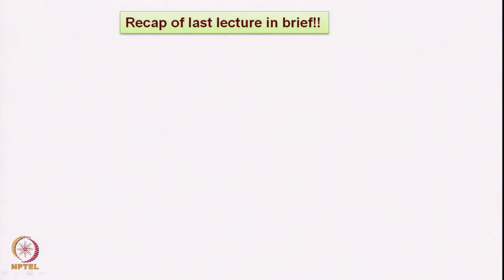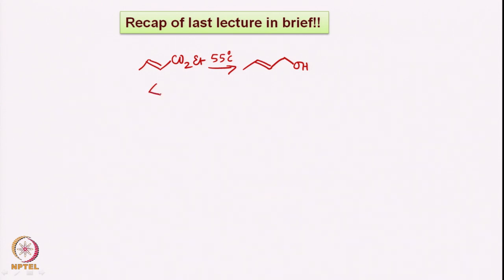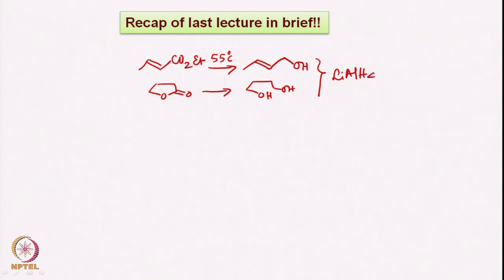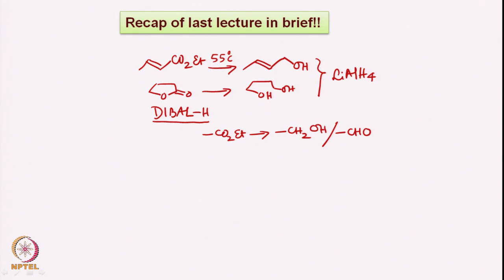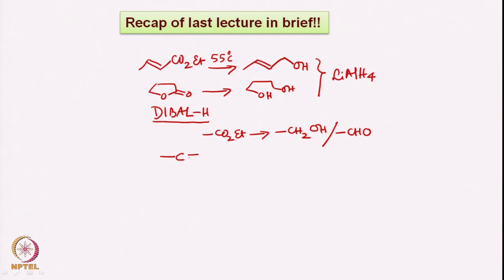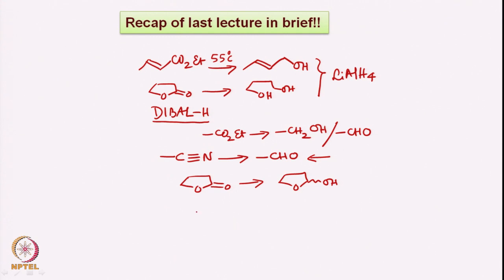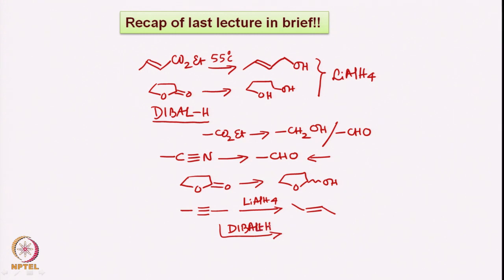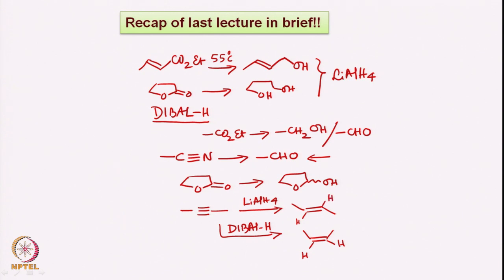Week 5 : Lecture 24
LECTURE 24 : FURTHER ASPECTS OF DIBAL-H BASED REDUCTIONS AND COMPARISON WITH MIXED CHLORIDE HYDRIDES